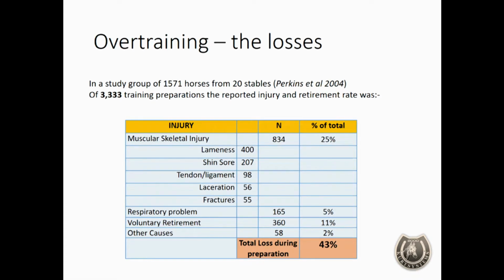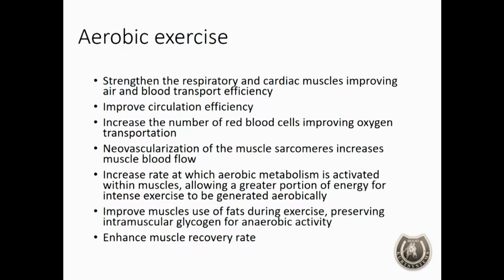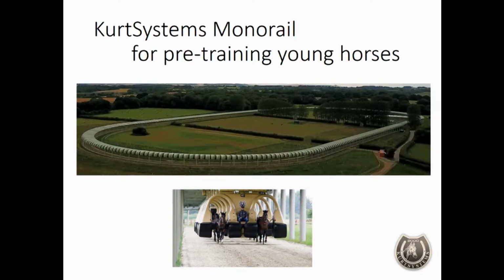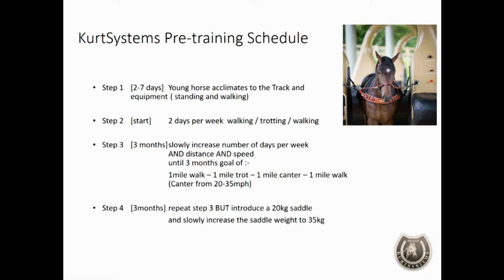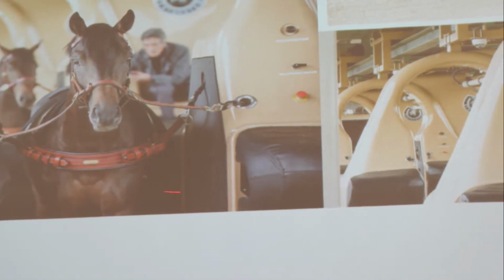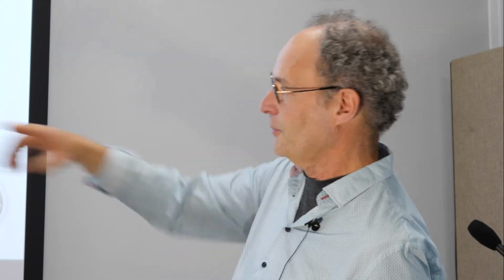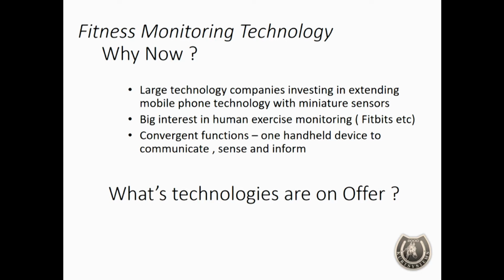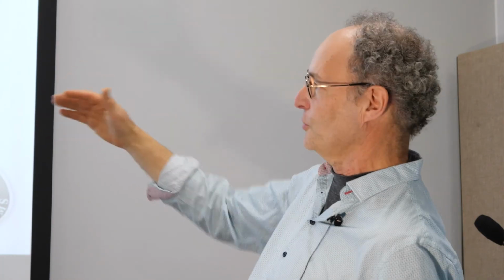Robert Curtis, Kurtsystems, The Future of Fitness Monitoring in Racehorse Pre-Training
Robert Curtis, Consultant to Kurtsystems, gave this keynote presentation on The Future of Fitness Monitoring in Racehorse Pre-Training at the inaugural HorseTech Conference on Wednesday 18 October 2017 in Central London.

Hosted by the Royal Veterinary College and accessed by audiences from around the world via the free livestream the HorseTech Conference  was an immersive day of learning and networking with leaders from the global Sport Horse industry who are utilising technology to breed and train Champions.

To view the agenda and watch all the presentations & Q&A interviews with speakers from the inaugural HorseTech Conference and to get involved with the next HorseTech Conference please